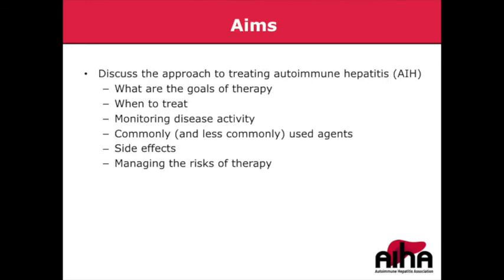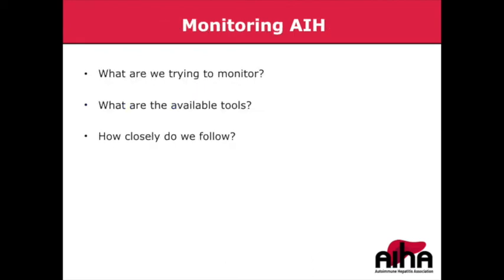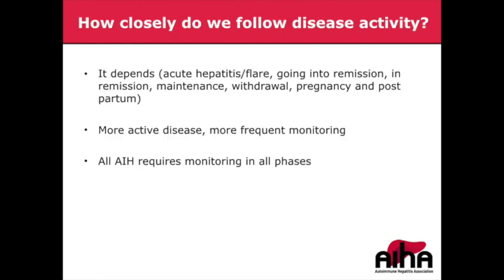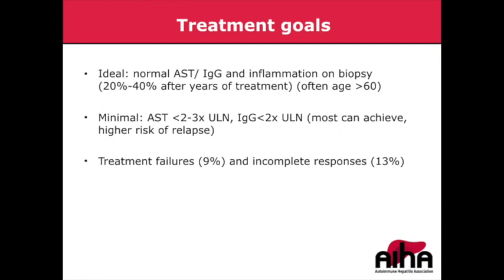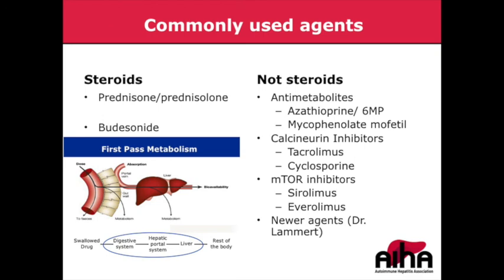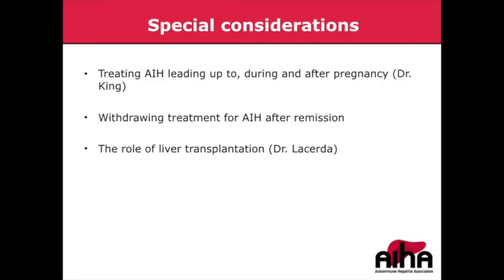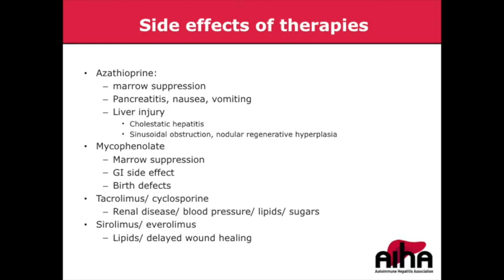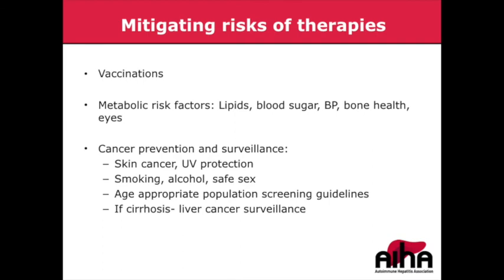Current Treatment Approaches in Autoimmune Hepatitis Mawan Ghabril AIHA 2017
Dr. Gharbril reviews important pieces to the current treatment paradigm of AIH.